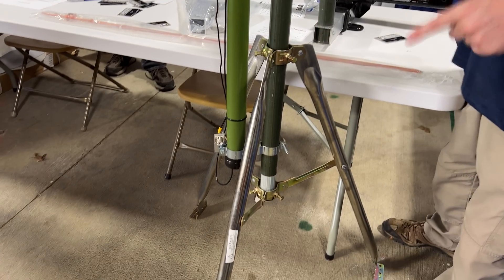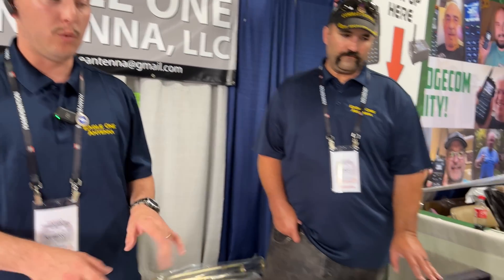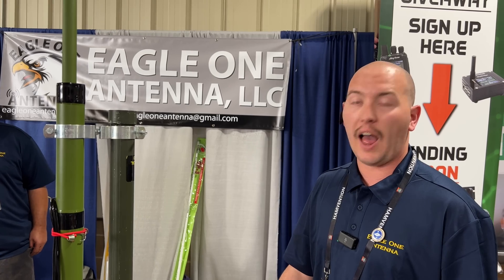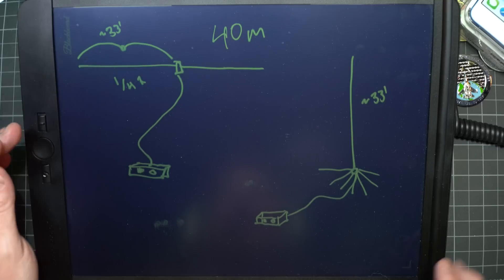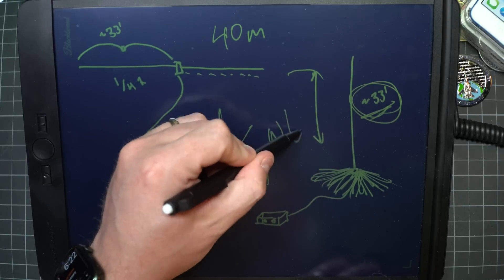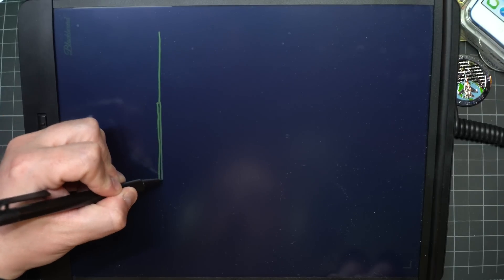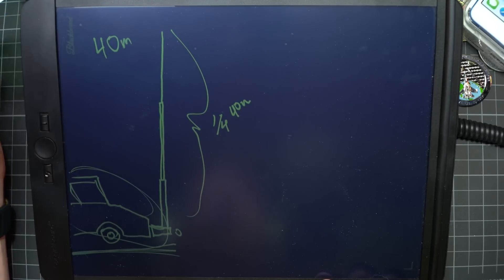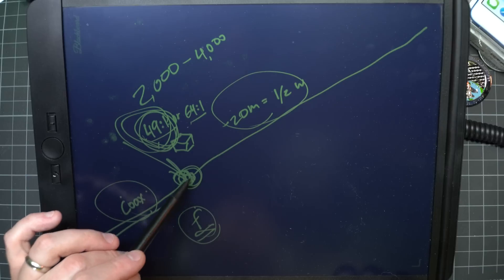Eagle One Antenna - What Is it?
Thanks to Tristan and Jason for talking to me about the Eagle One Antenna.  There seems to be some confusion about this antenna what it is and what it isn't.  Lets see if I can add some context.

The tablet I am using